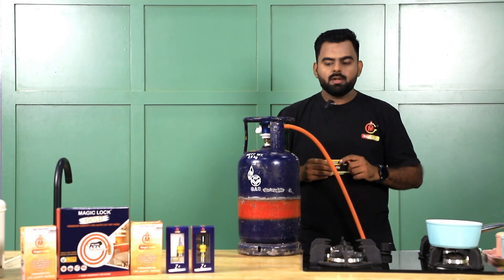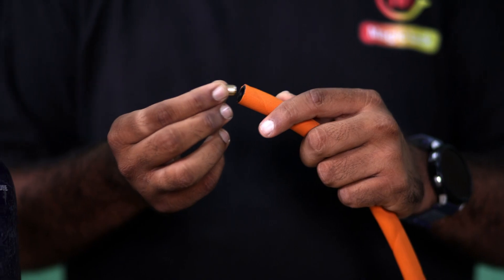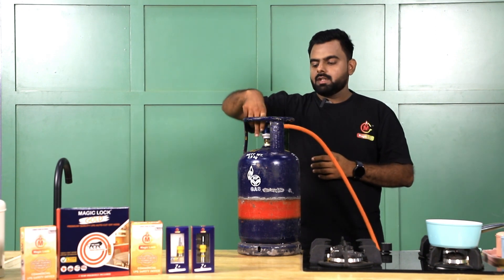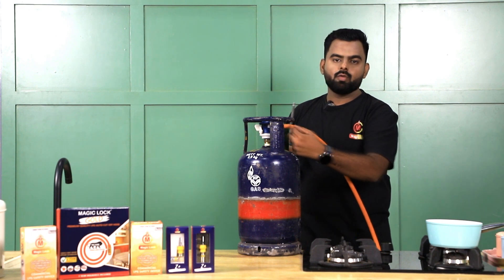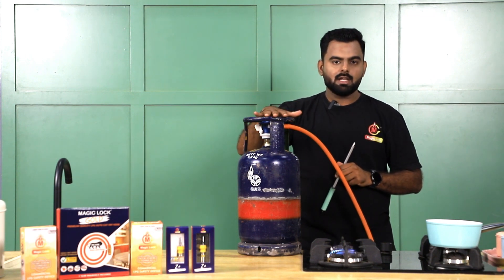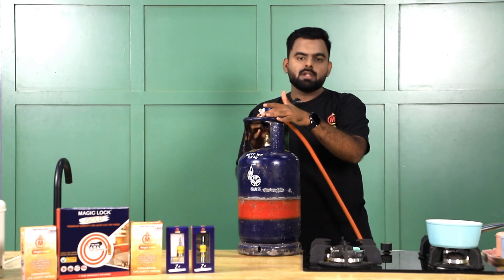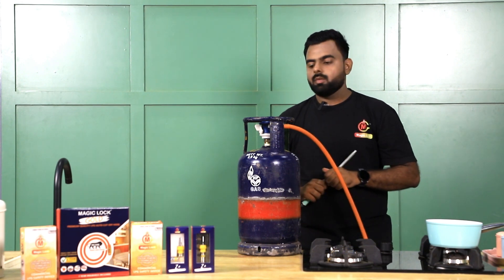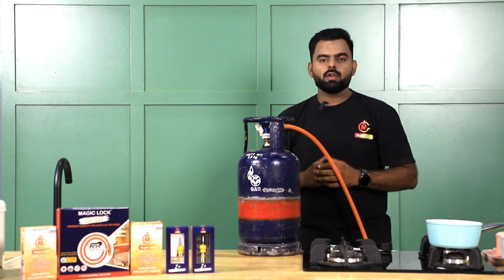HOW TO INSTALL MAGIC LOCK DEVICE IN YOUR HOSE PIPE | ENGLISH | GAS SAFETY DEVICE INSTALLATION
Magic Lock's first product which is a nano tech patent applied* In hose gas safety device are the soo capable that this product can immediately locks gas supply on detection of overpressure. We generally see there are rubber pipes in our homes which are not so much taken care of, with tinme these rubber pipes get powdered and rusted, and therefore there are high chances that gas might start leaking from those ends, Infact there may be rat bites and many other problems and pipe or stove's safety pin might get affected and resulting gas leaks and this can cause massive fire outbreak in your house. Magic lock Device ensures there are no such accidents and also ensures 100% safety from leaks.